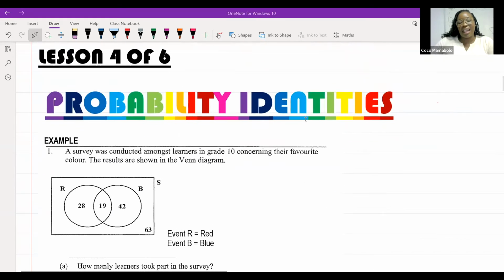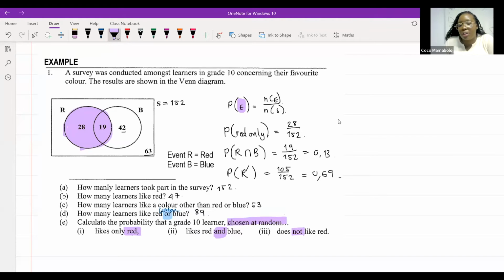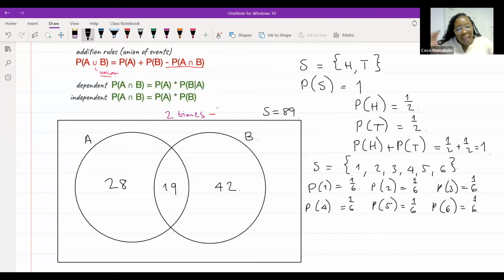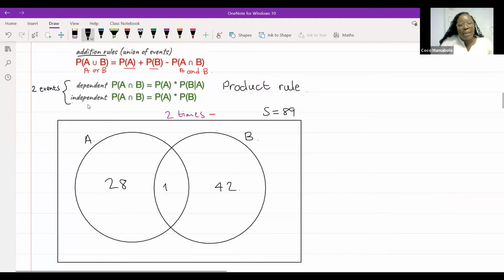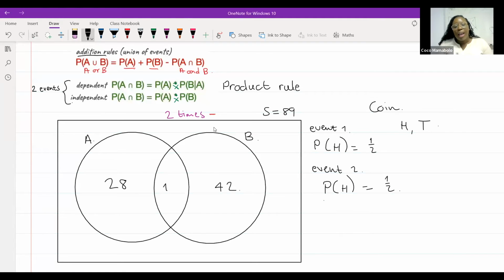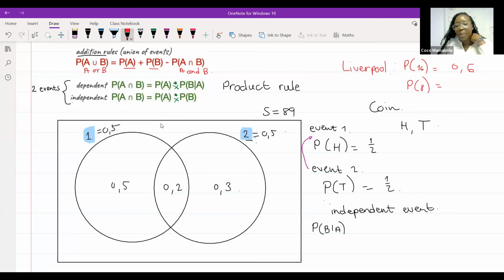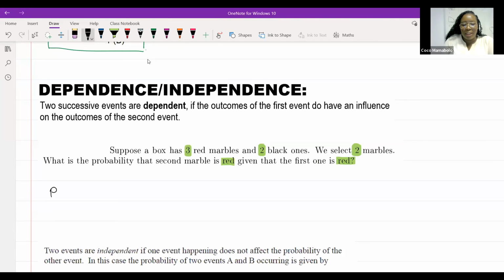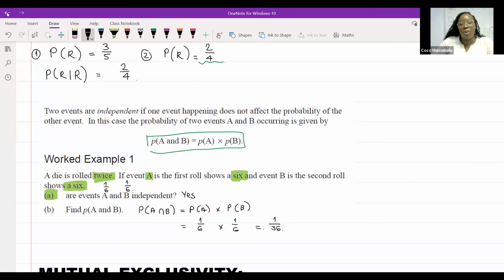Grade 10- Probability (identities, mutual exclusivity and complementary events)